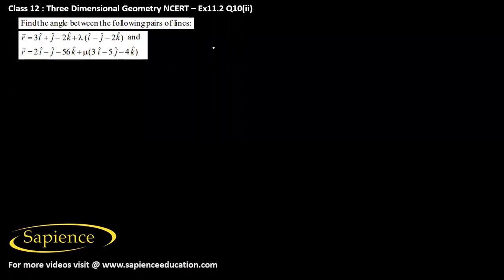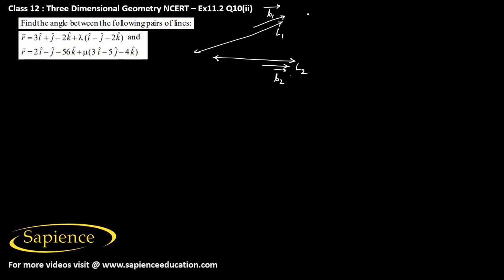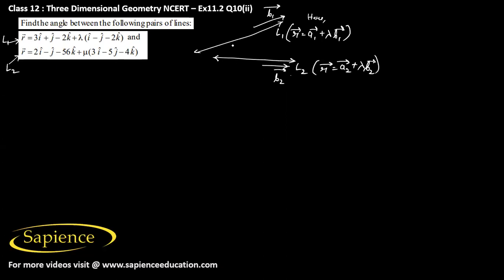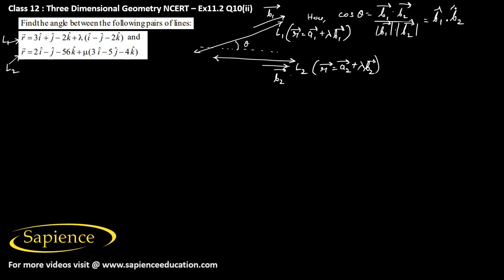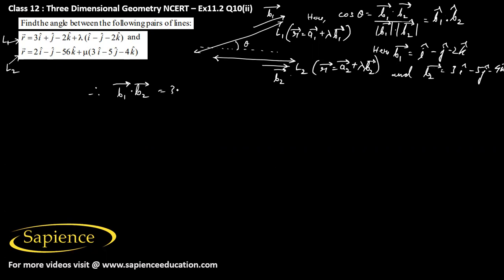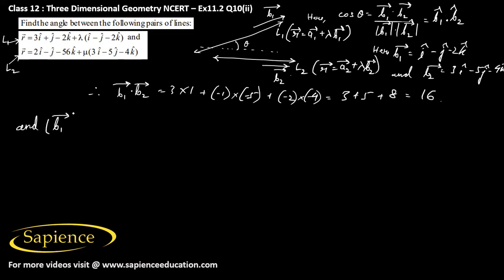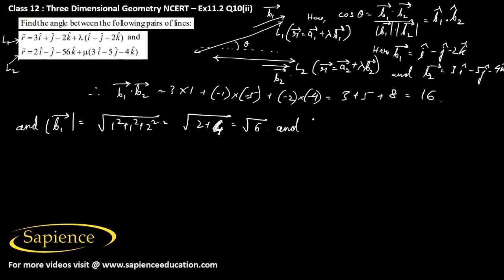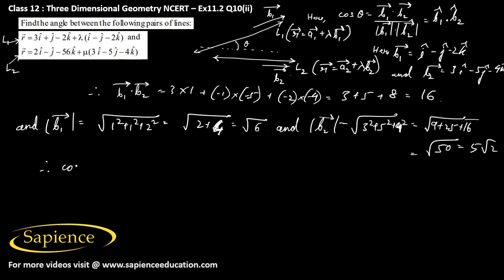3D Geometry NCERT Ex11.2 Q10 ii